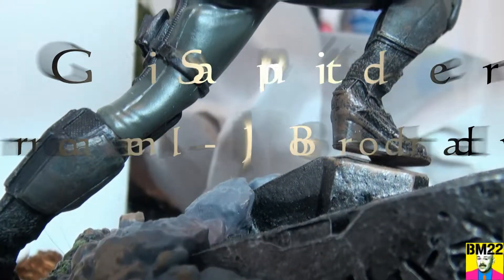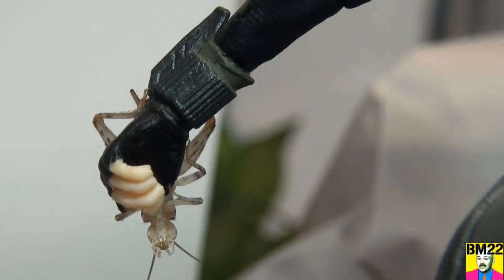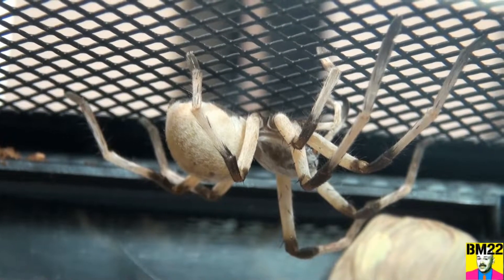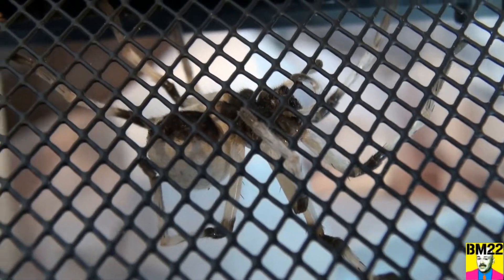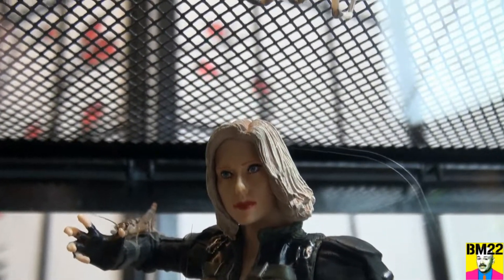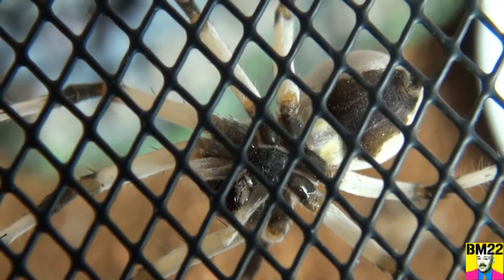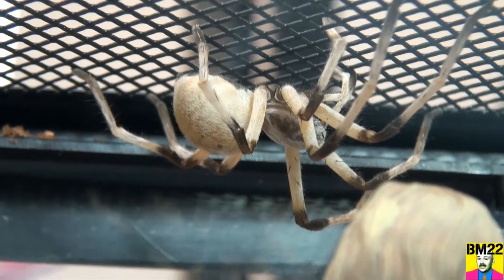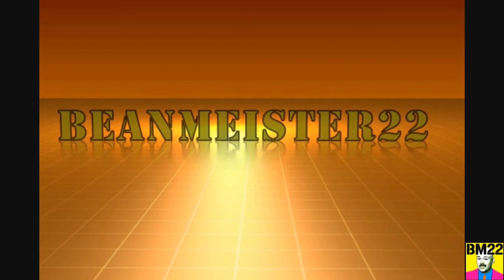Big Israeli Huntsman Spider (Cerbalus Aravaensis) from the Israel-Jordan Border Region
Big Israeli Huntsman (Cerbalus Aravaensis) from the Israel-Jordan Border Region

From Wiki: Cerbalus aravaensis is a huntsman spider found in the southern Arava Valley of Israel and Jordan. Cerbalus aravaensis lives in sand dunes, and partly stable sands at the edge of salt marshes. It is nocturnal and is most active in the hotter summer months. It constructs underground dens with hinged, trap-door like operculum made of sand and glue, in order to disguise the entrance from predators.